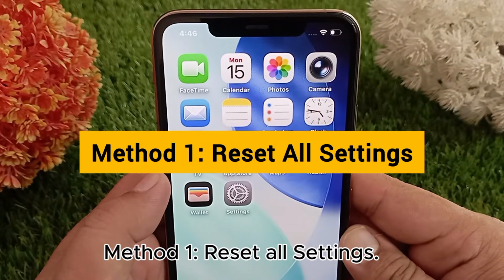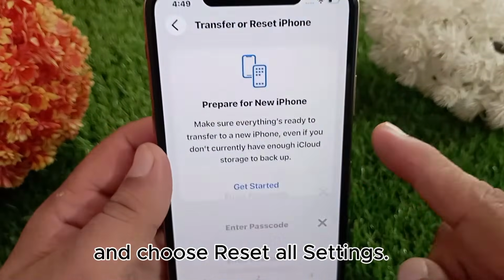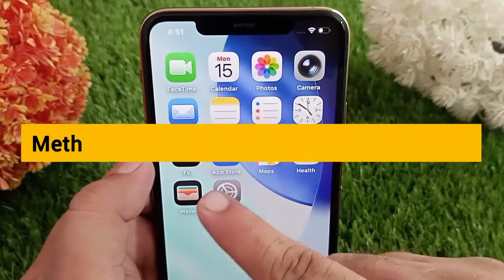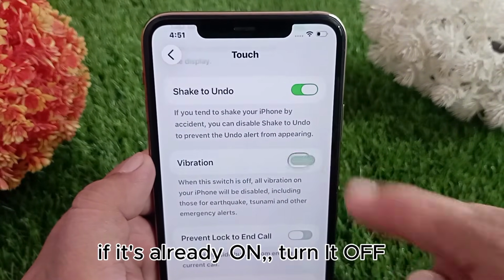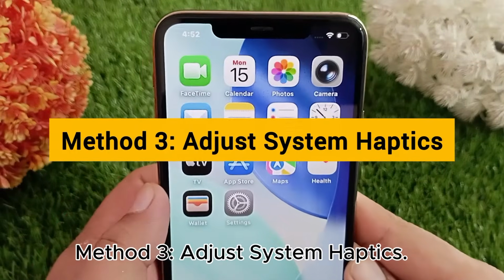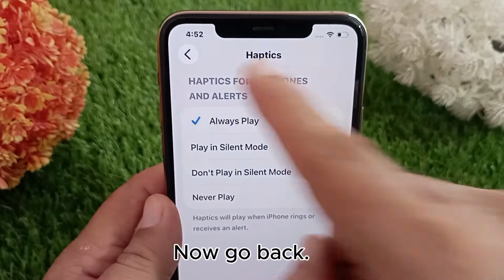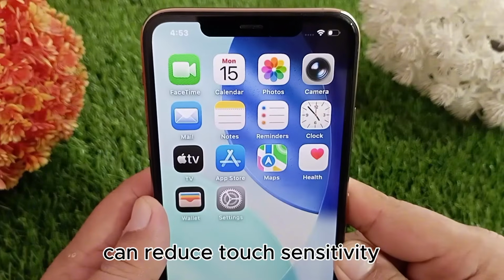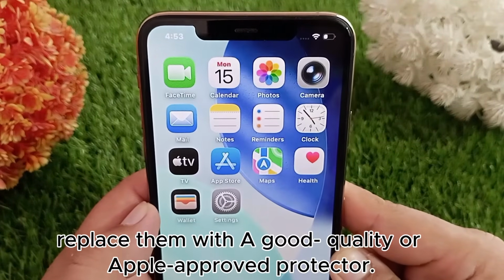How to Fix Haptic Touch Not Working on iPhone (iOS 26) | Easy Solutions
In this video, I’ll show you how to fix Haptic Touch not working on iPhone running iOS 26.
Follow these simple methods to solve the issue:
 • Reset All Settings
 • Check if Haptic Touch is enabled
 • Adjust System Haptics
 • Remove Case or Screen Protector

These quick fixes will help you get Haptic Touch working again without losing your data.